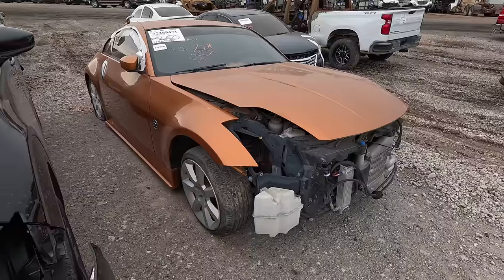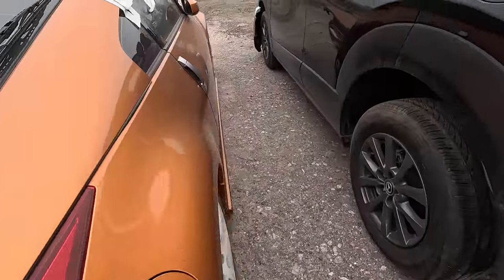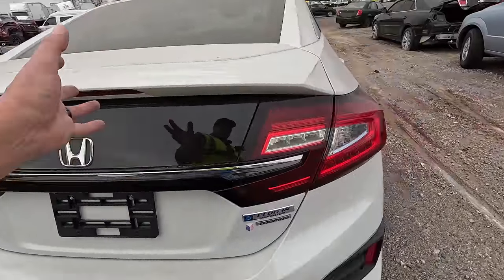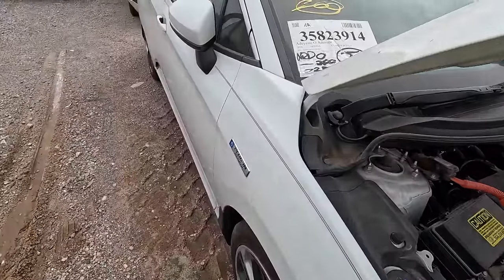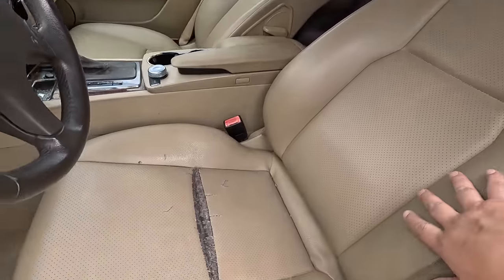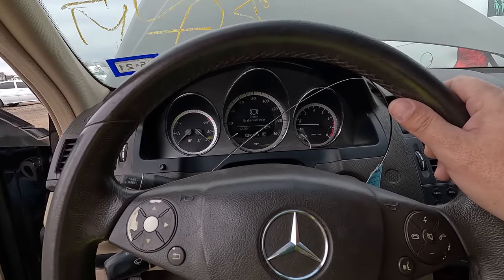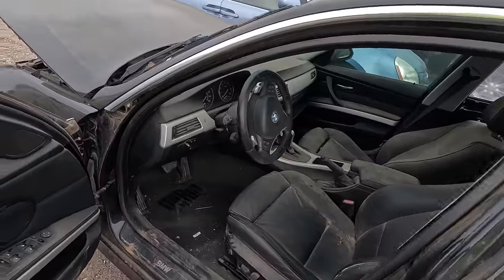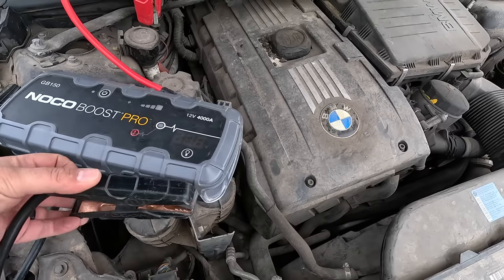IAA Walk Around 2-23-23 + Turbo Nissan 350z + Crazy BMW 335i with Mice and Snails?!?!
In this video we find a really special Nissan 350z, and a disgusting BMW 335i full of mice, rats, and snails?!?!?!